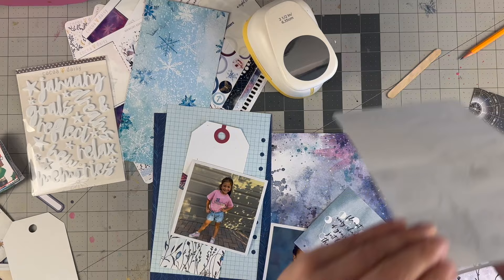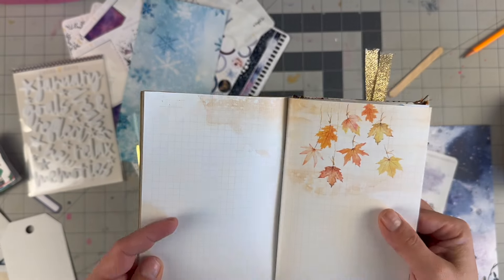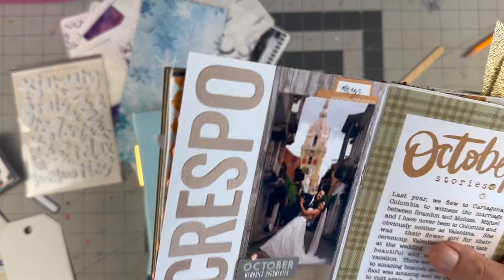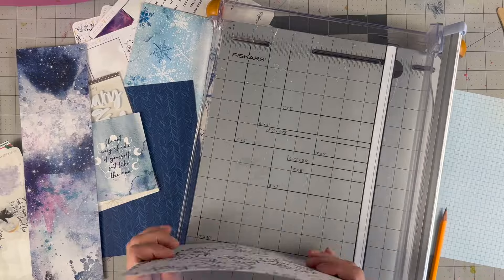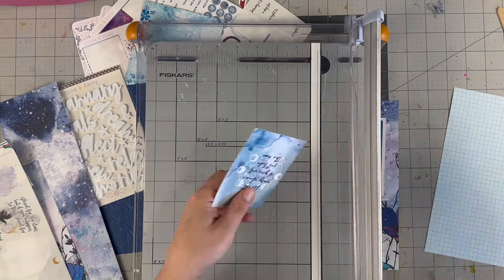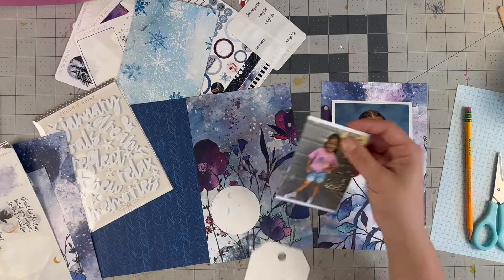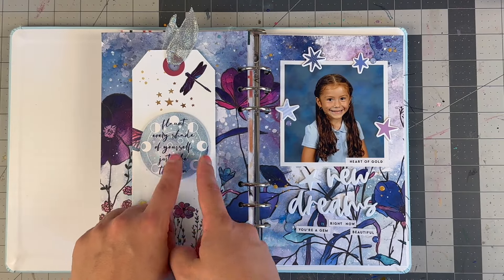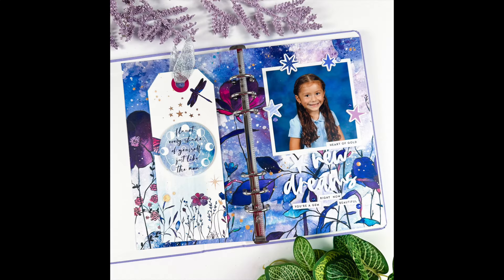Traveler's Notebook Layout: Ft Cocoa Daisy 'Silent Moon' collection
Tai